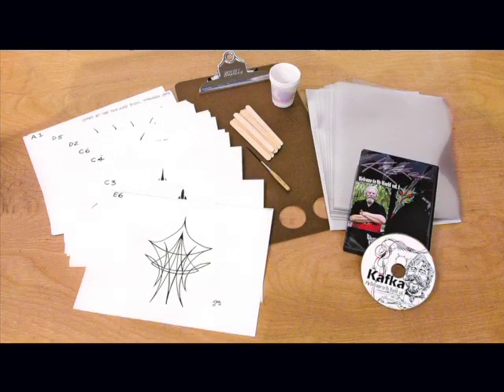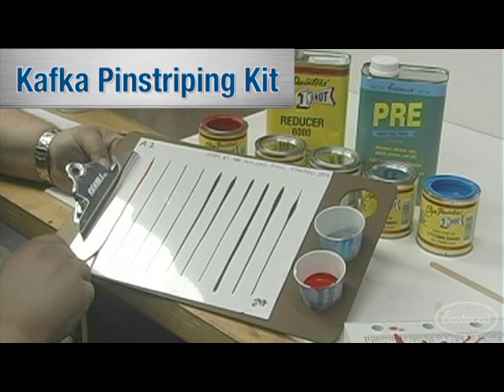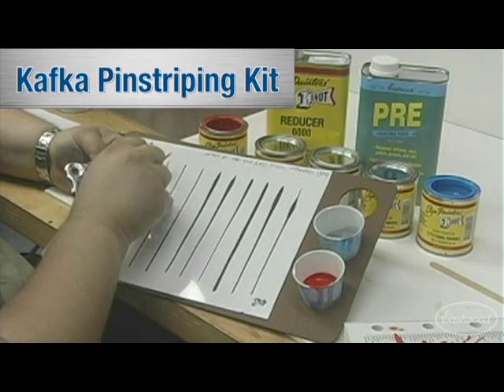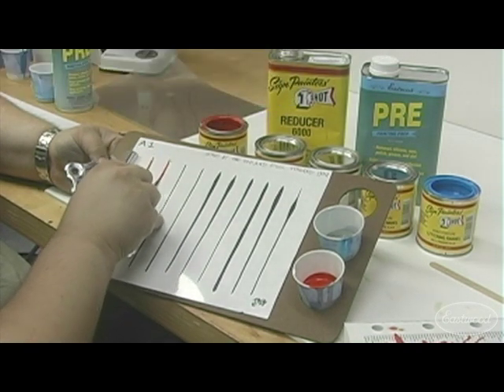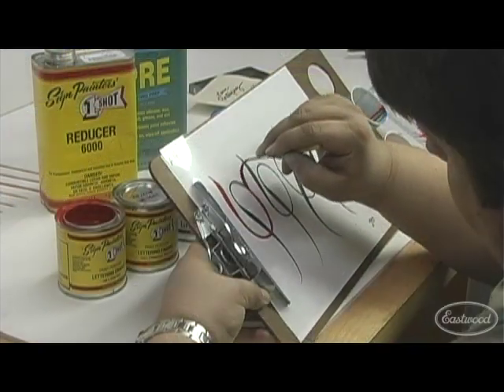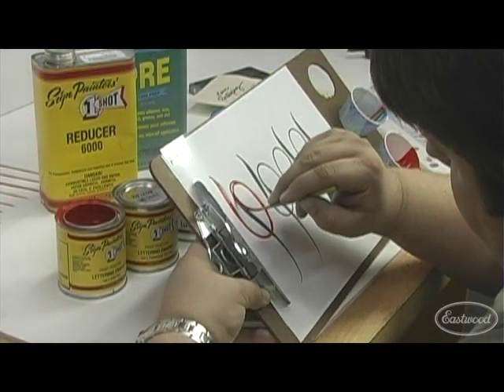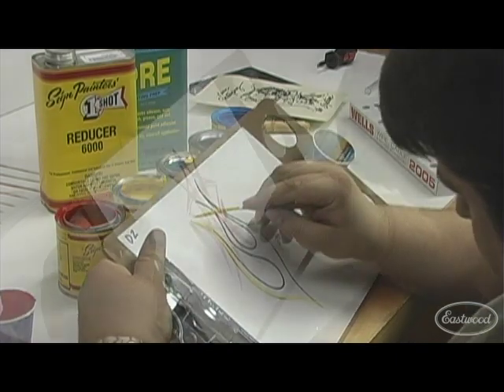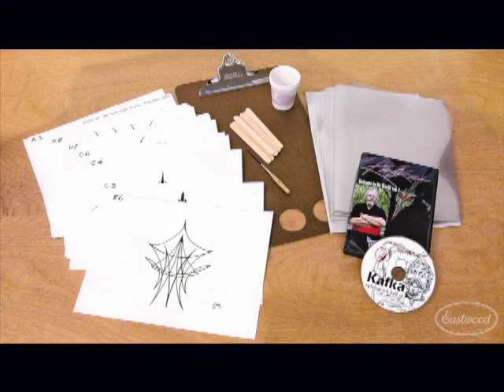Pinstriping & Flames - Learn Using The Kafka Pinstripe Kit from Eastwood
Learn how to create beautiful pinstripe designs from the master, Steve Kafka

Legendary pinstripe artist Steve Kafka created this comprehensive system with everything (except the paint) to introduce you to the electrifying world of automotive pinstriping.

Learn basic and advanced techniques
Understand strokes and designs
Includes instructional DVD

This video introduces you to the Kafka system of learning how to pinstripe.  Visit eastwood.com for more information.